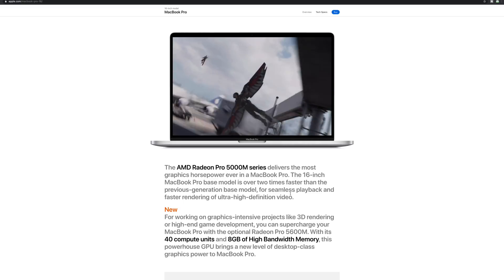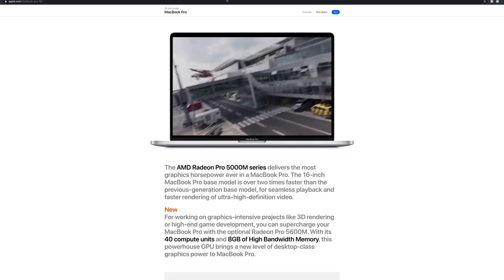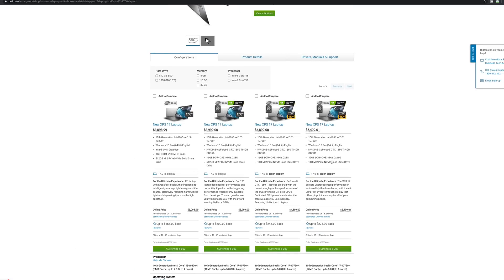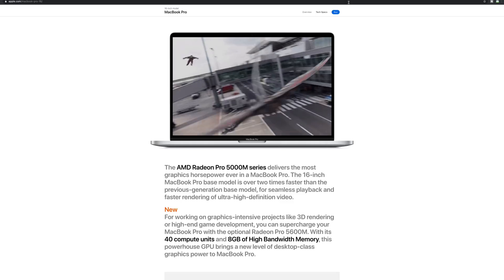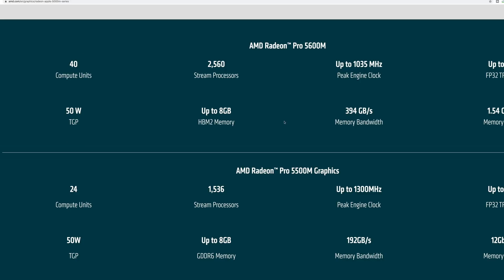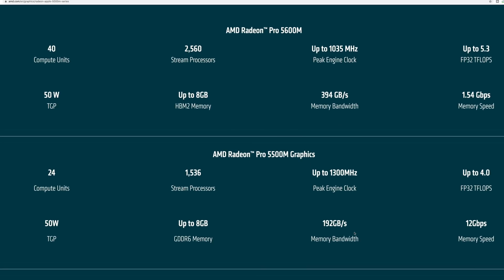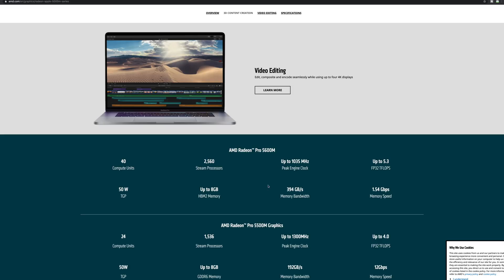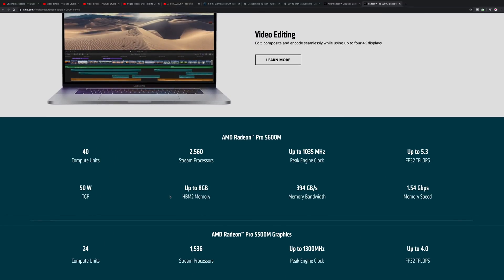New MacBook Pro 16 v XPS 17 Battle is EPIC! Radeon Pro 5600M v RTX 2060 | Which one is better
New Apple 2020 MacBook Pro 16 v New 2020 XPS 17 Battle Will Be EPIC! Radeon Pro 5600M v RTX 2060 | Which one is better?

⏩ Recommended SSD's for Laptops: